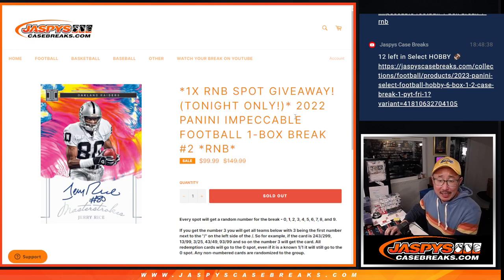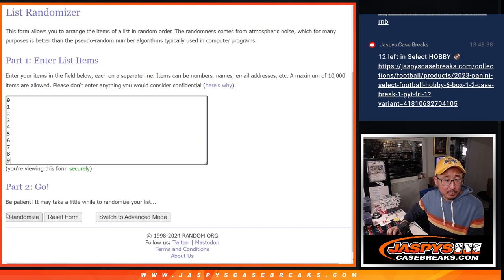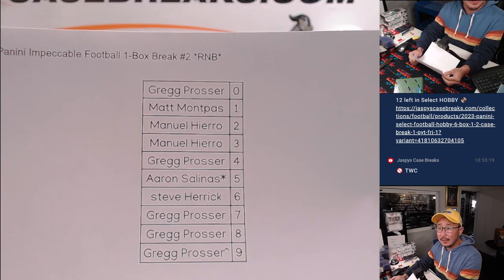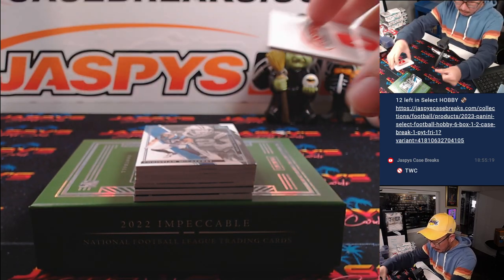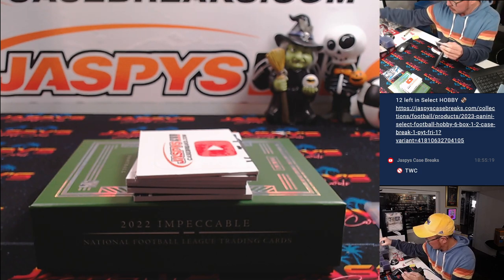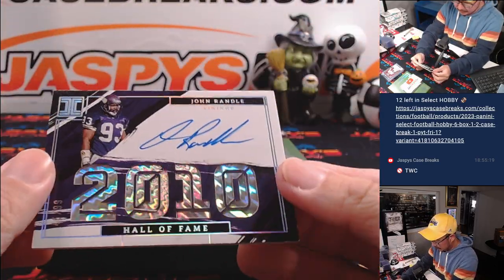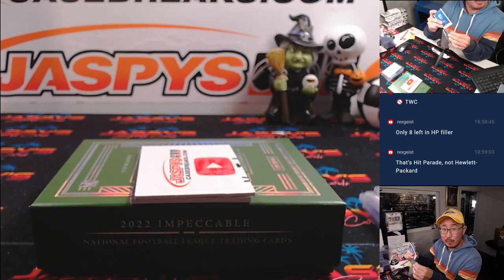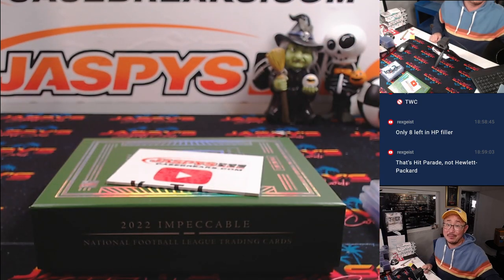Tu, 10/22/24 - 2022 Panini Impeccable Football 1-Box Break #2 *RNB*